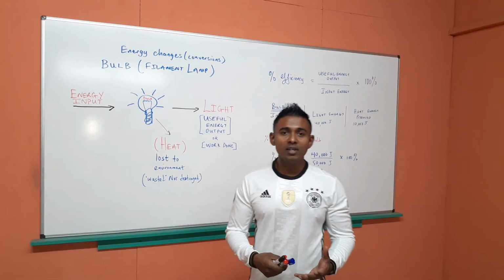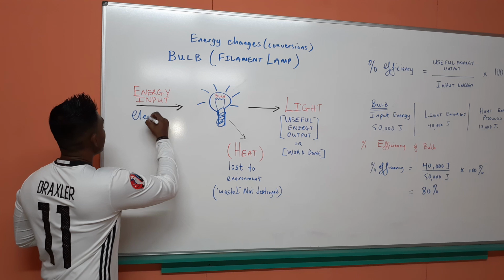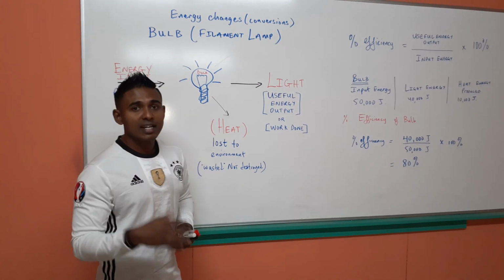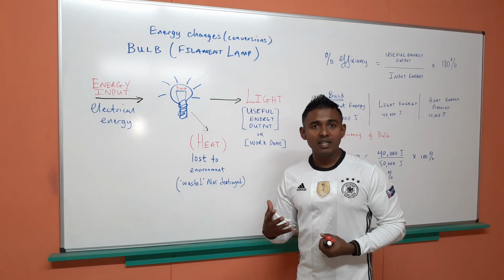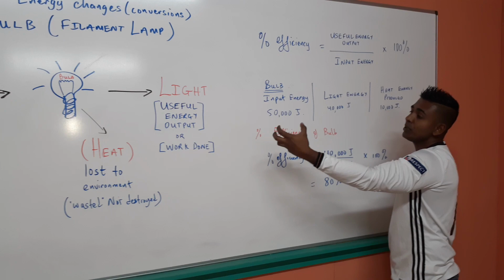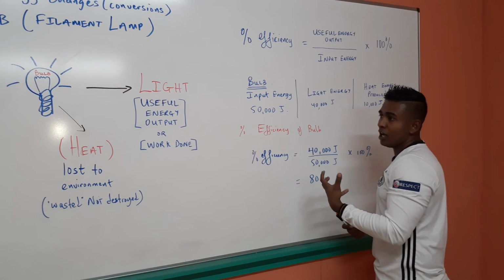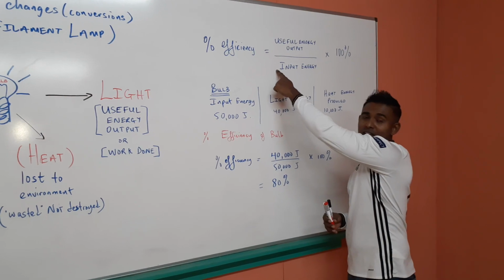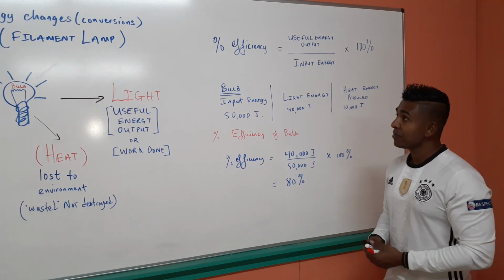Week 2 - efficiency